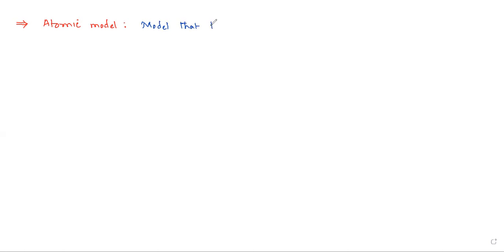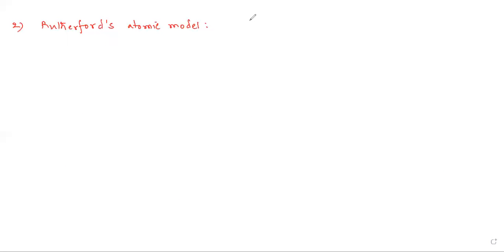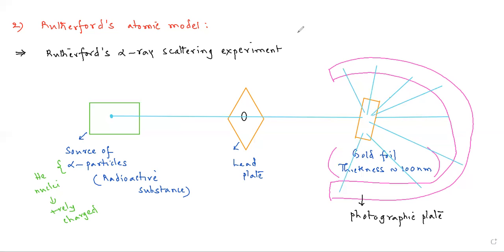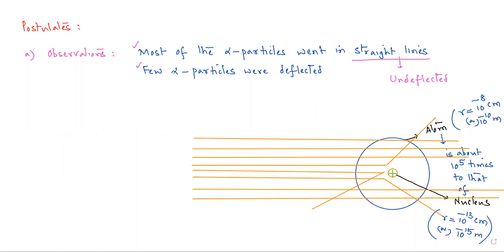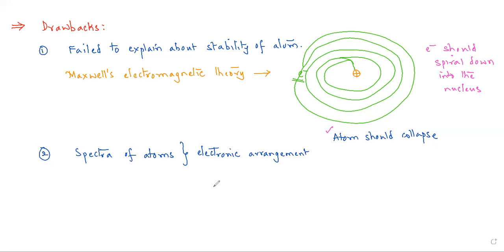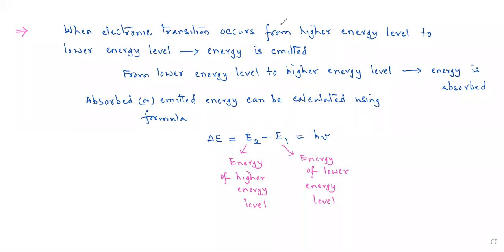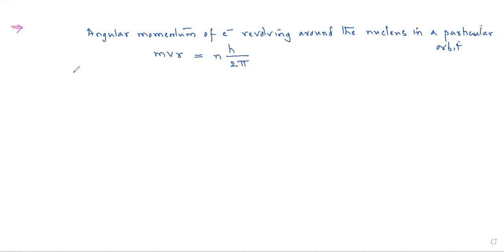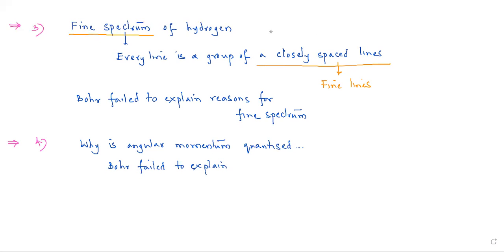Atomic Structure - Atomic Models